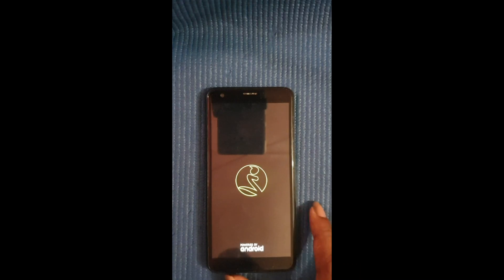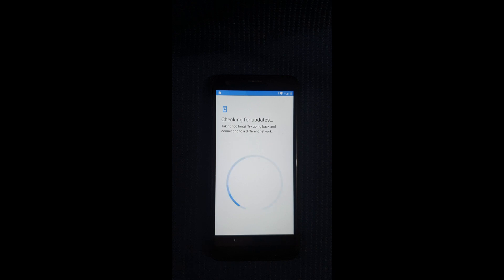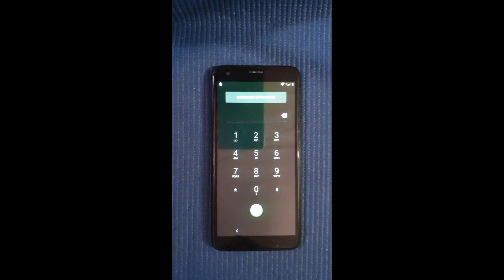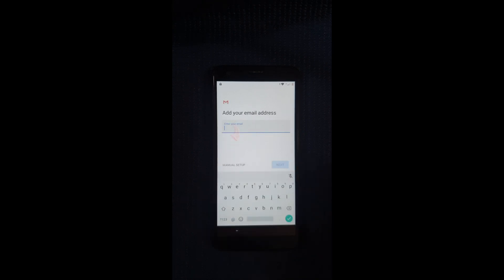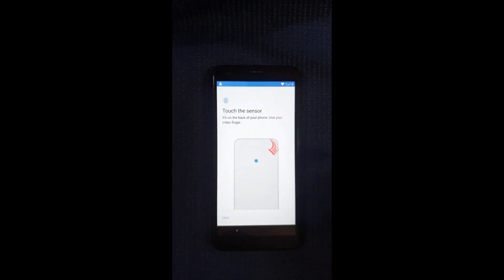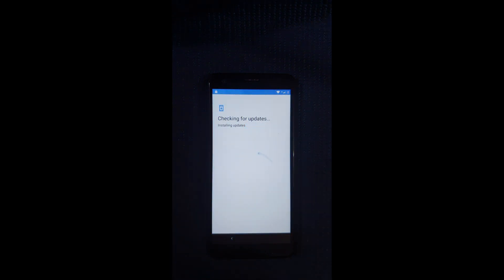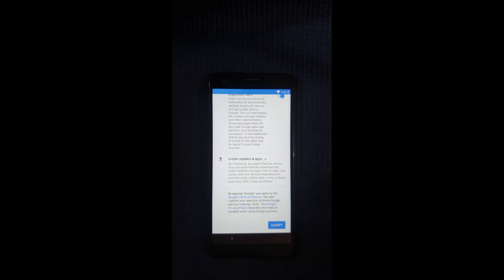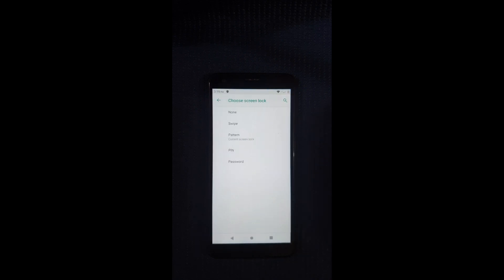How to Bypass Google FRP Lock on iSWAG Viper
Howto Bypass Google FRP Lock on iSWAG Viper.

Turn on your post notification 🔔 🔔🔔

How to Remove Google FRP Lock on iSWAG Viper.